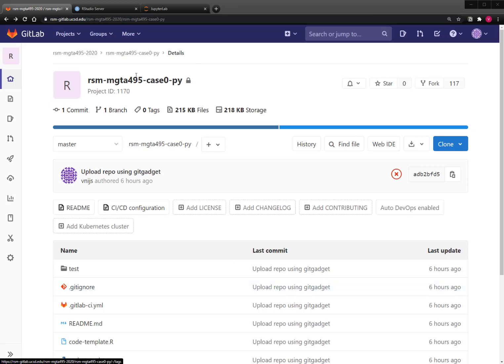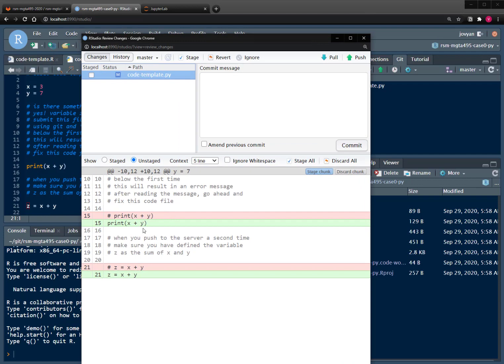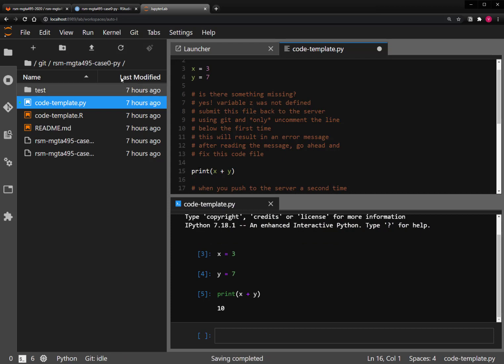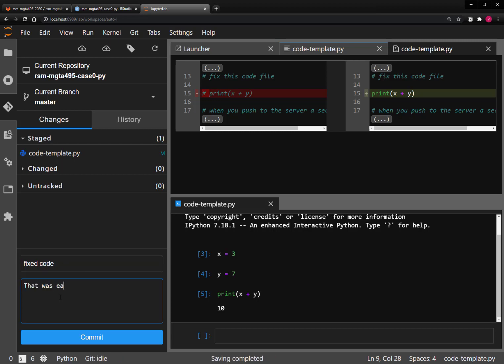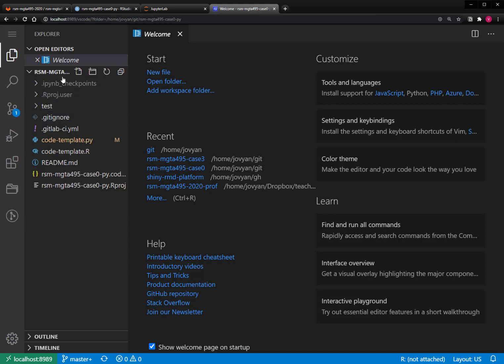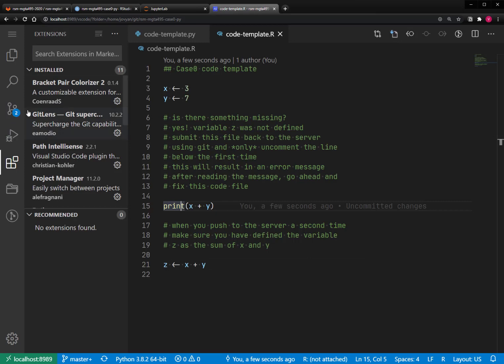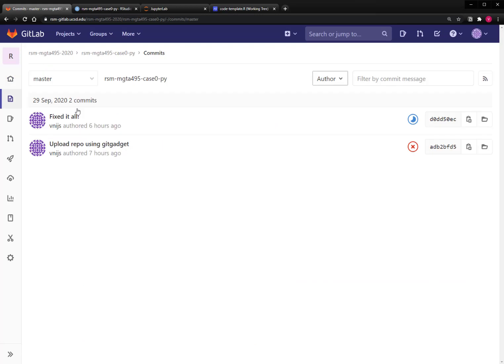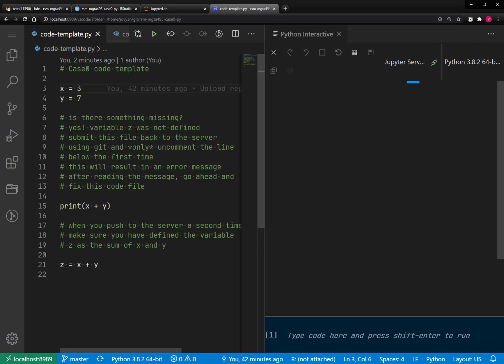Using Git with Python Code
How to make edits to python code files and push them back to GitLab